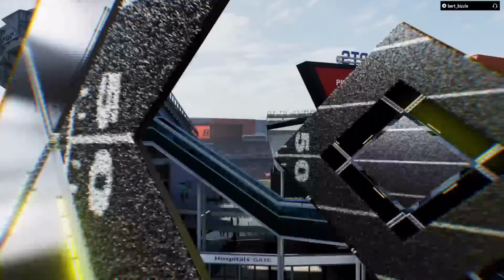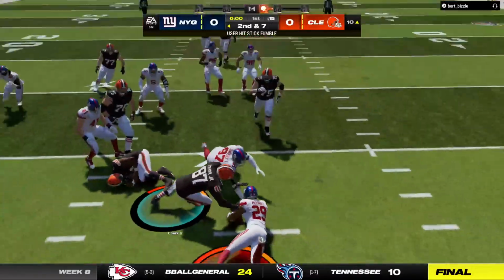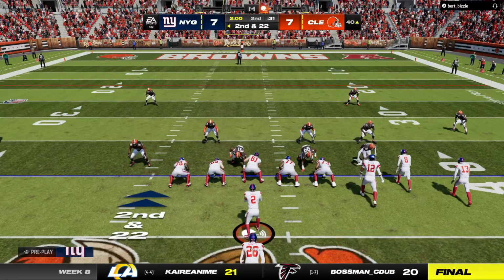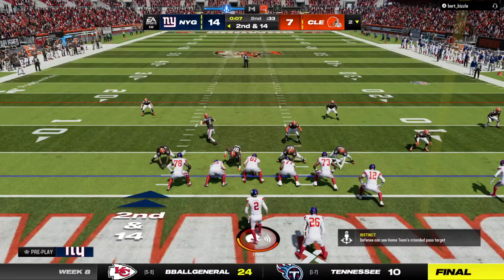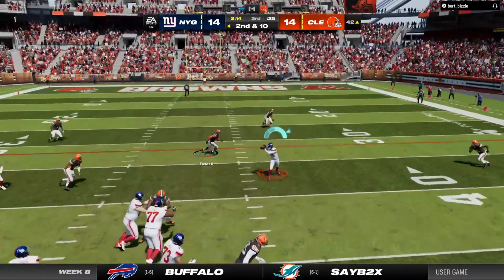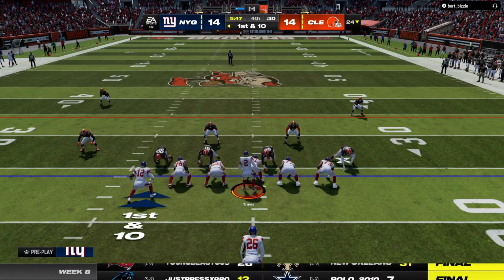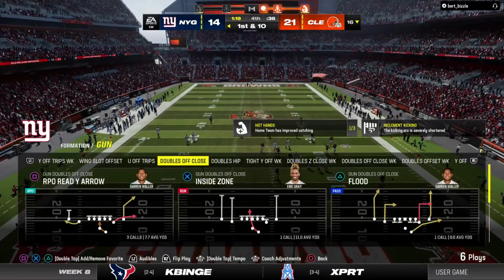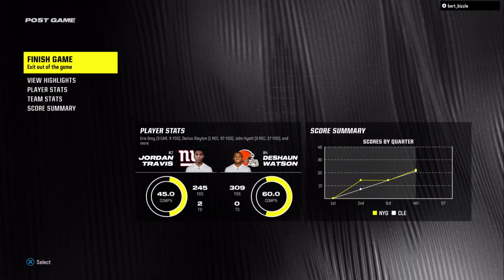The League SZN 2 NYG Week 8